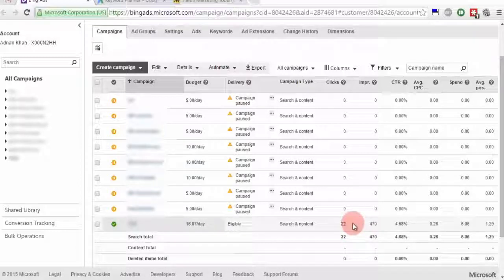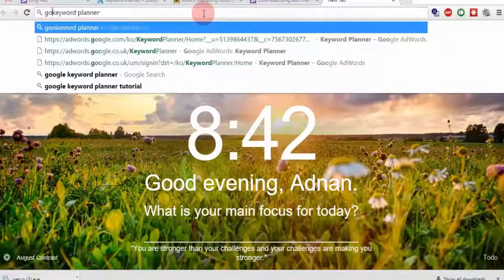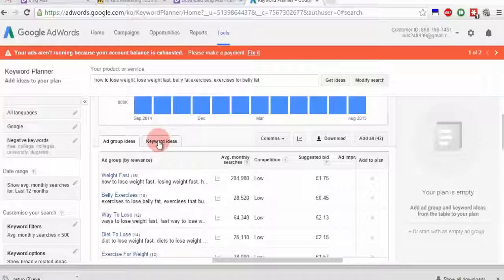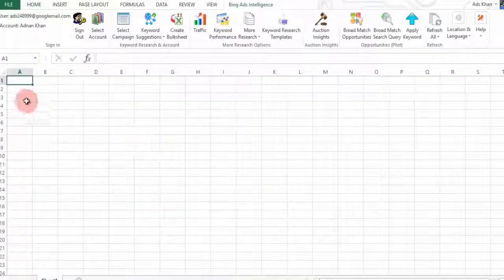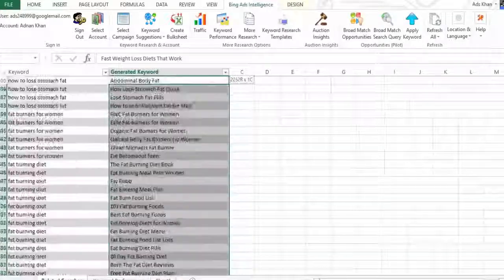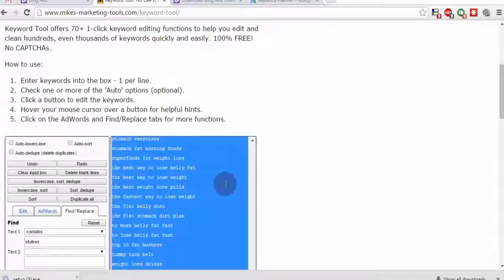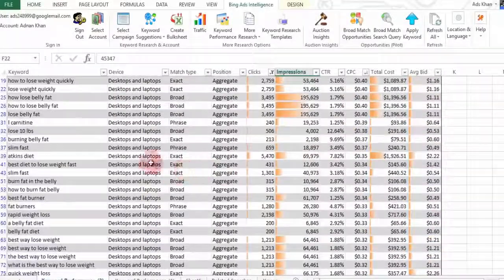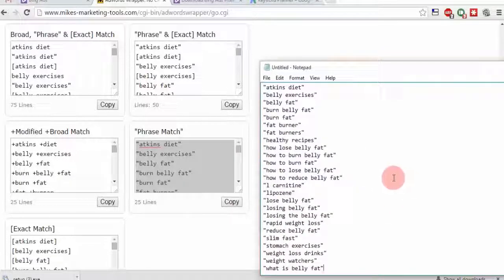Way To Create A Successful Bing Ads Campaign - Bing Ads Tips For Loss Weight Niche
Growing your business can be tough, but we can help. We can teach you how to create your funnels, create killer email marketing... But what everyone think this is most difficult? Traffic. Right, this is TRAFFIC.